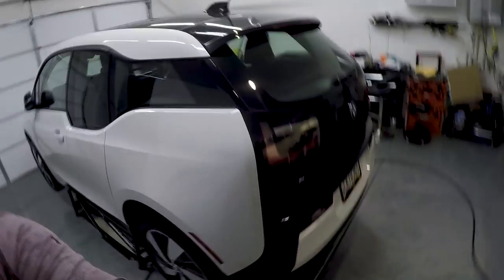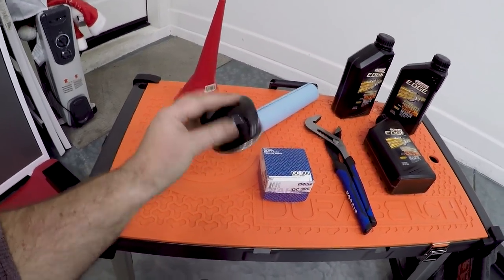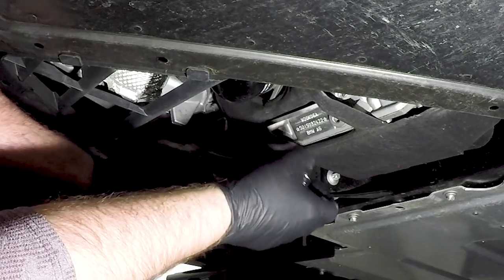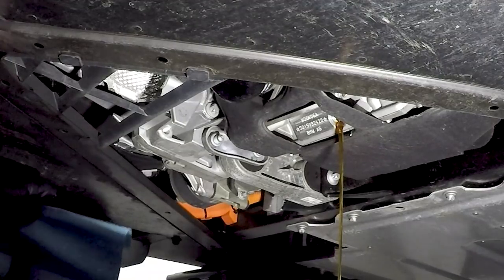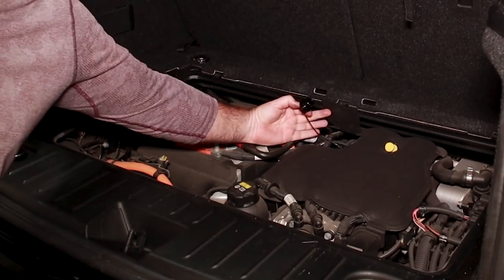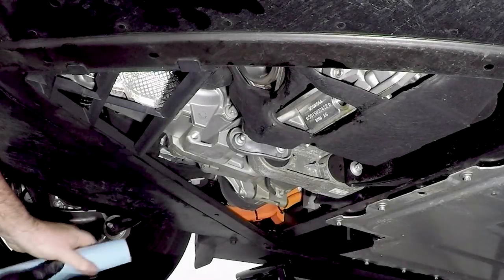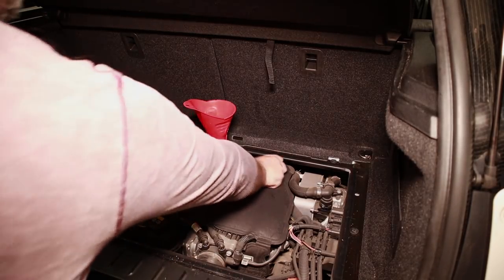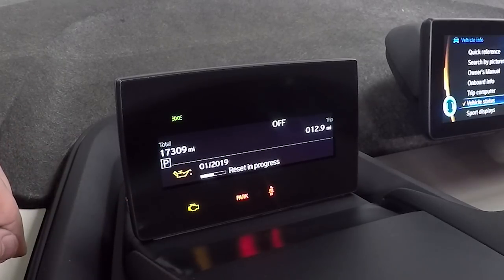$40 DIY BMW i3 REx Oil & Filter Change (2016 MY)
As more and more of the BMW i3 REx vehicles come into second owners and run out of BMW maintenance service packages, I thought I'd share my first oil and filter change for the range extender generator in my 2016 REx model with 17k miles.

Besides not having the right filter socket, the experience was largely uneventful. I would expect any handy-ish DIYer to have no issues with this vs. any ICE car oil change procedure.

There's precious little in the way of video on the subject so I hope this inspires you with the confidence to take on this $40 preventive maintenance item.

Be memorable, be well. D Wray

Check us out on Twitter